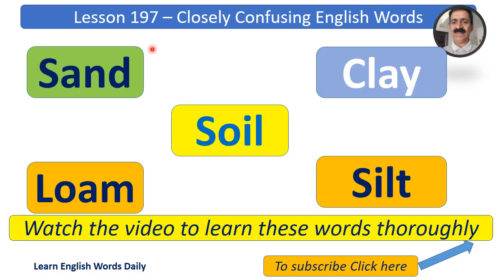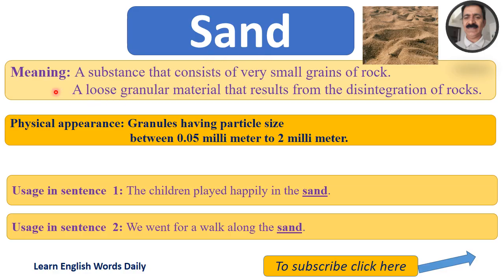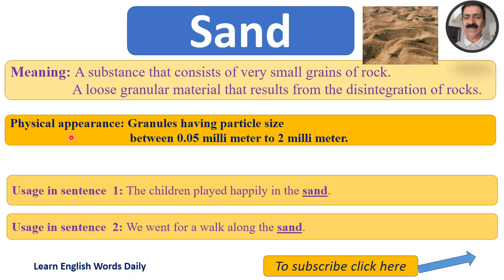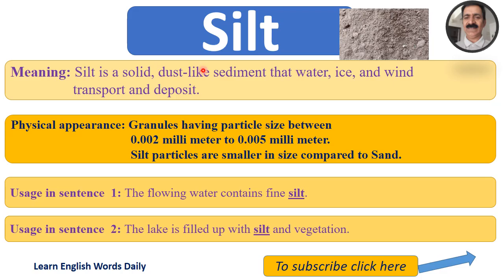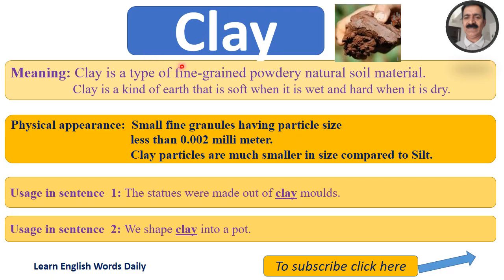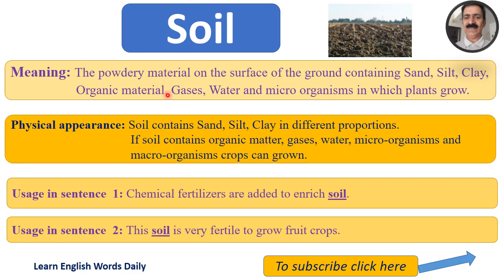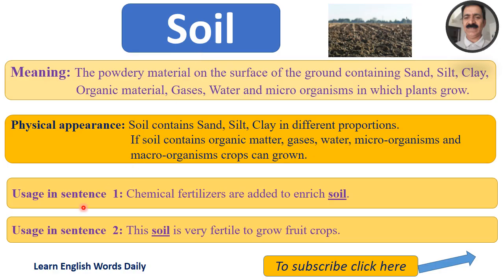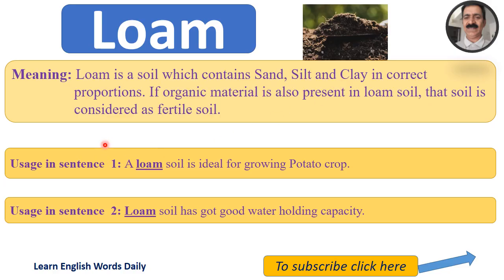Learn English | Learn Confusing English words | Improve Vocabulary | Lesson – 197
Learn English Easily in Just 15 Minutes a Day!

Boost your English speaking, writing skills by learning and remembering new English words daily.

As you expand your vocabulary, you’ll also naturally improve your English grammar. By applying grammar rules to rhyming words, you can create fluent and effective English sentences.

Enhance your communication skills further by combining idioms and phrases with rich vocabulary to form powerful English expressions.